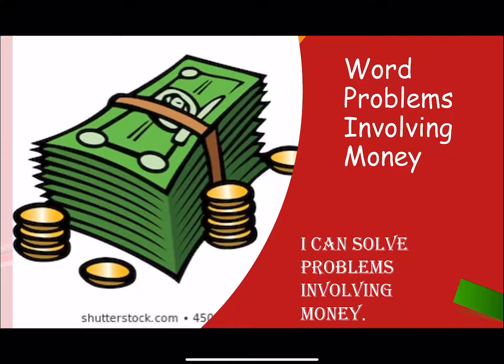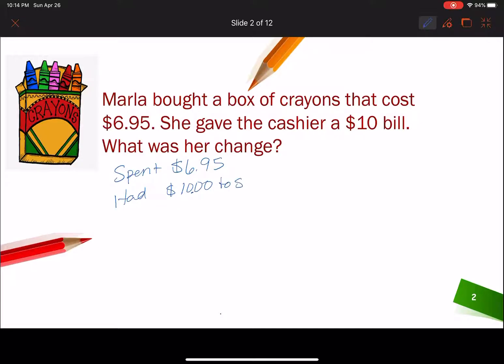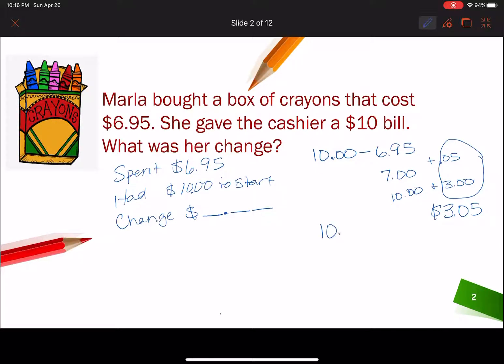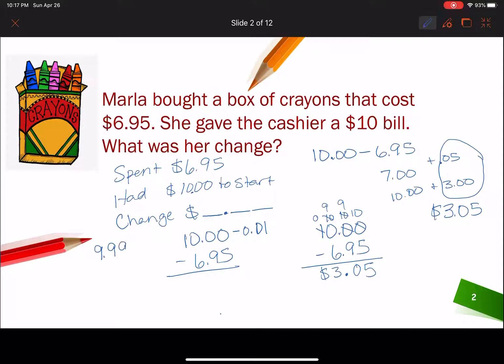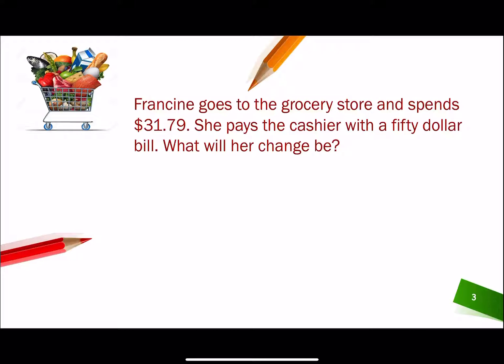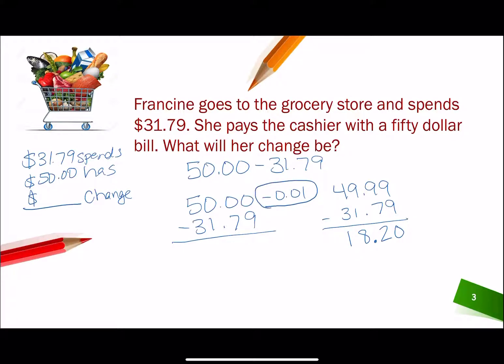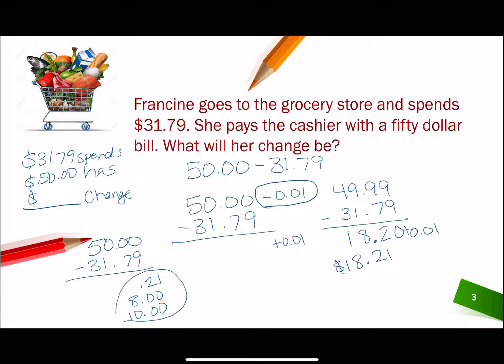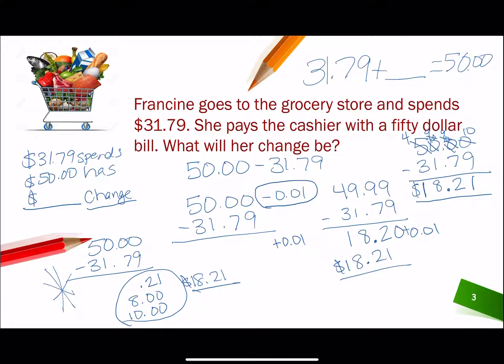Solving Word Problems Involving Money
One step word problems involving money.